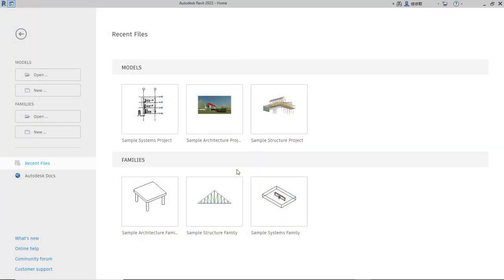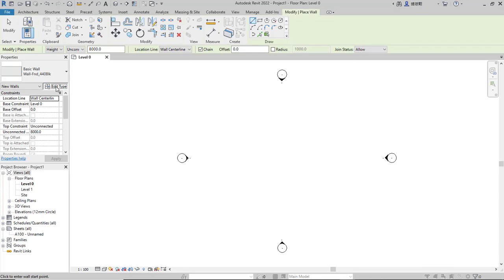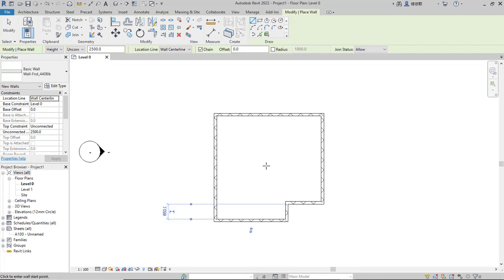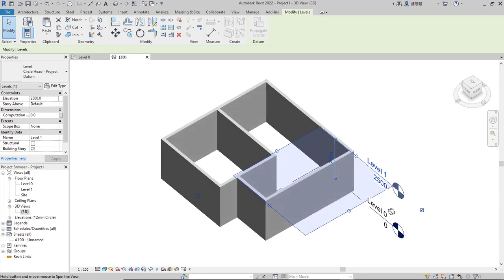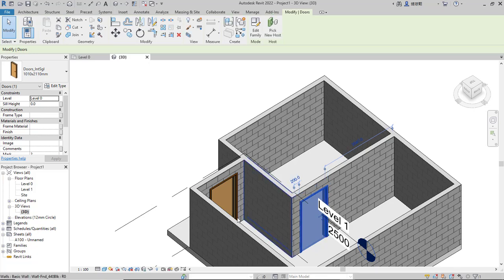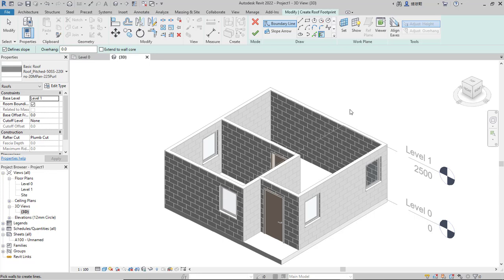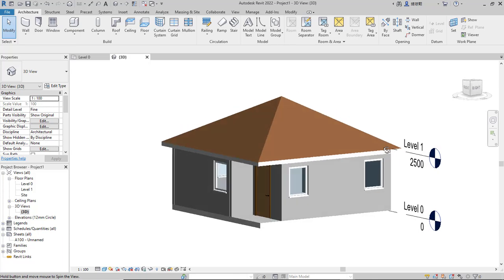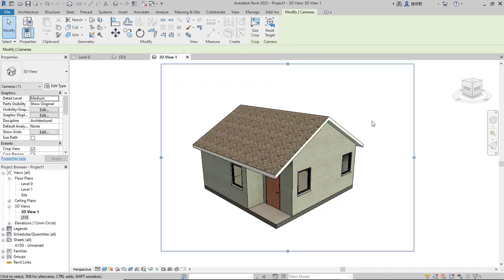Autodesk Revit 2022 Basic Modeling Tutorial For Beginner [COMPLETE]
Learn Autodesk Revit for beginner how to create simple house with basic tools